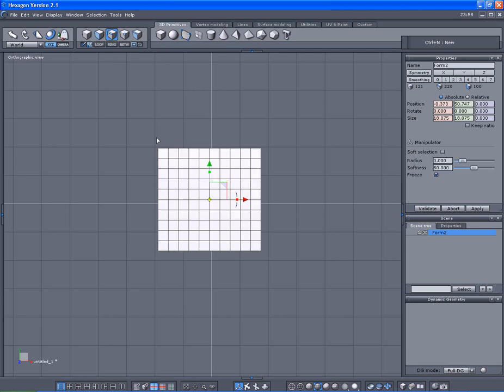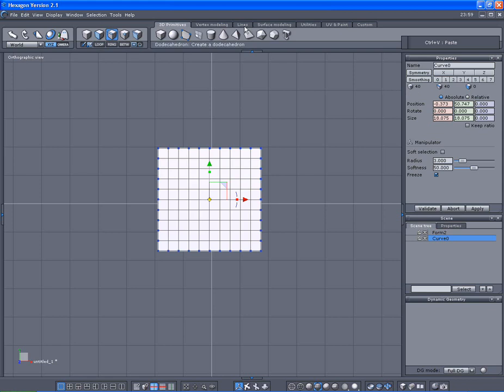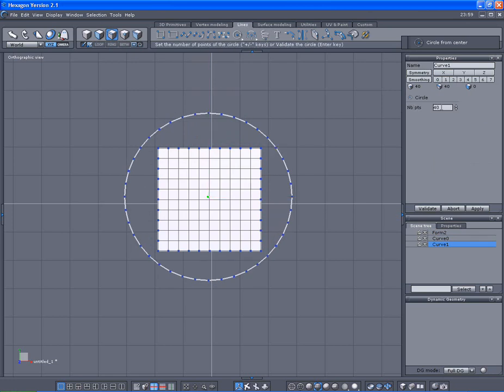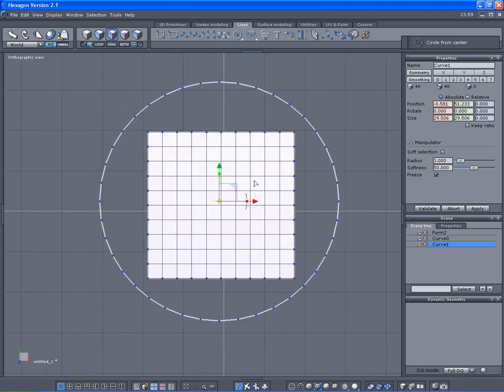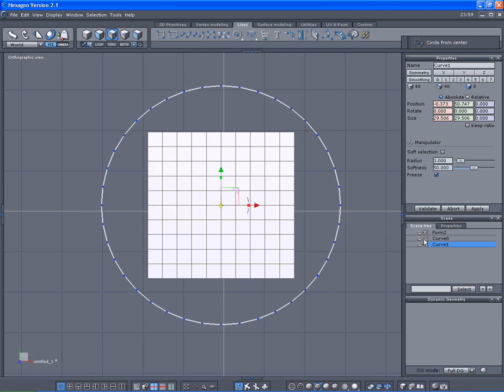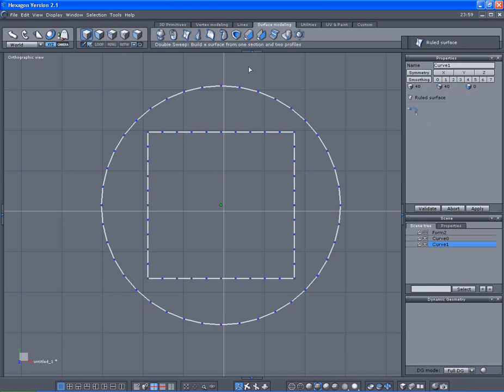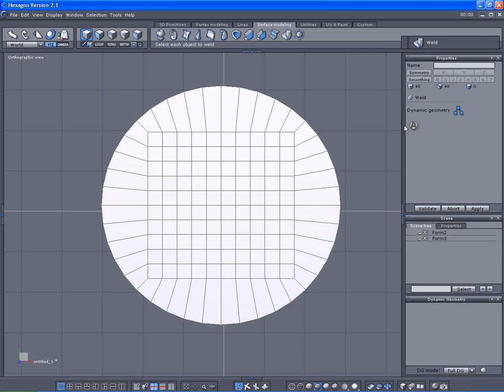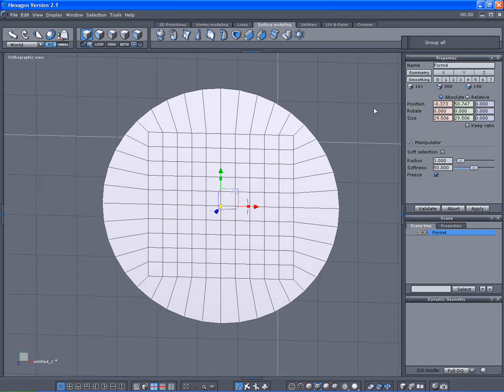square pattern inside a circle video tutorial